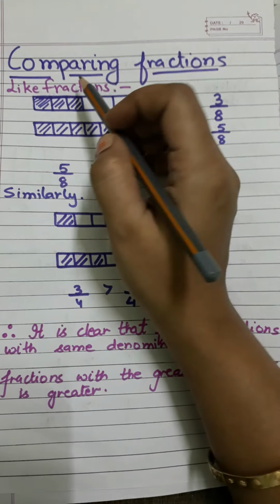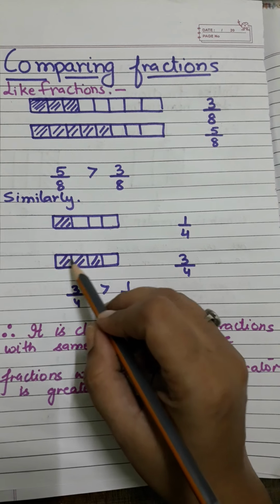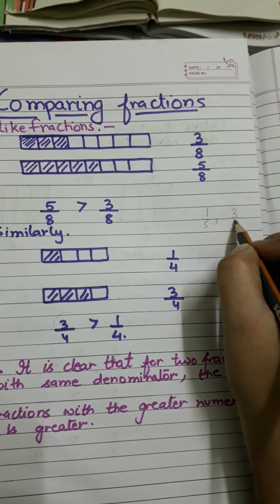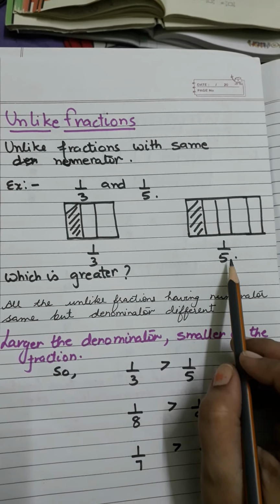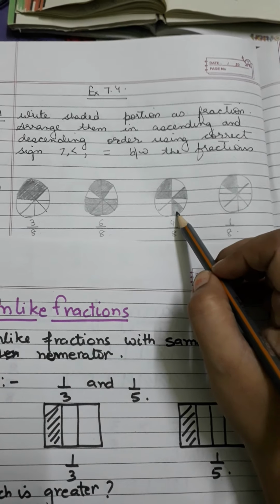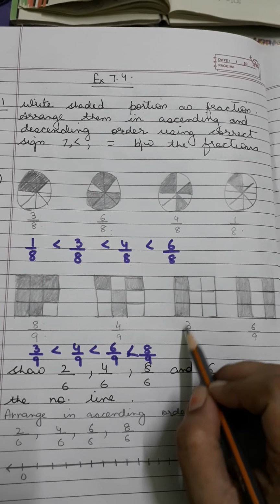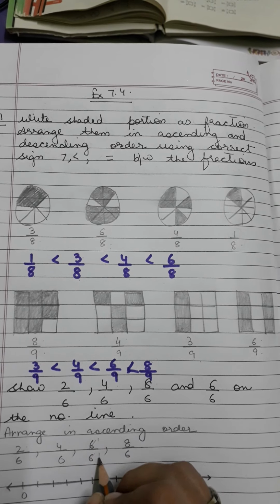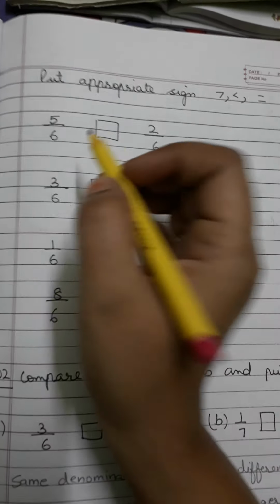Introduction to Comparing fractions Ex 7.4 Q1 grade 6